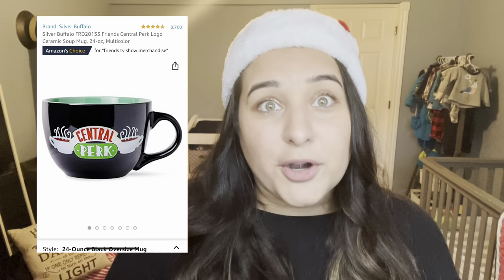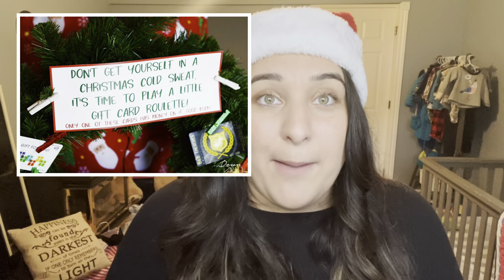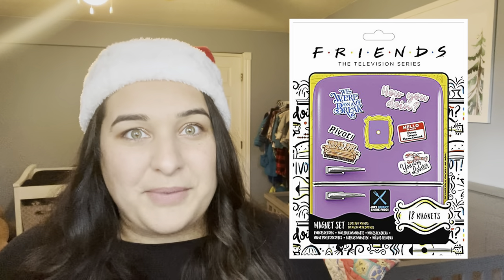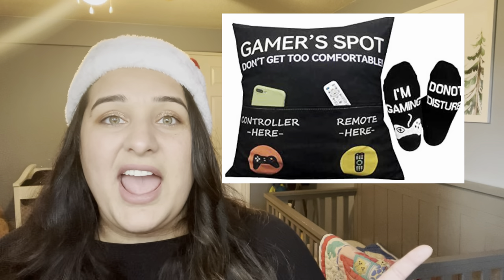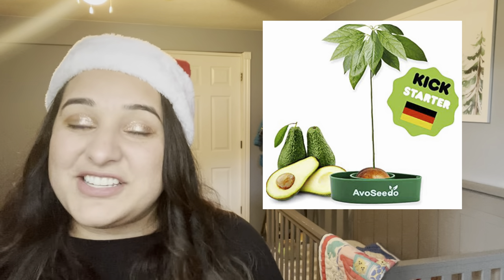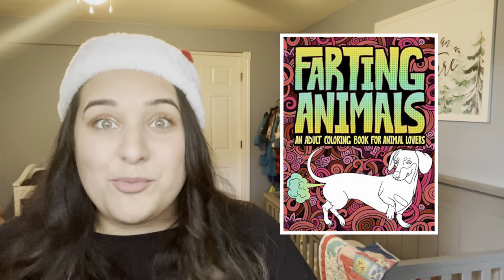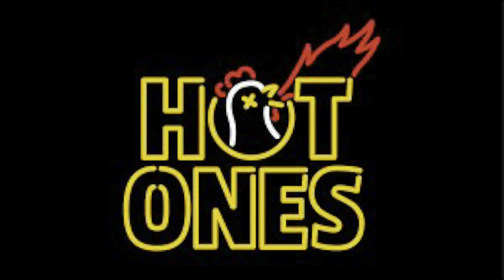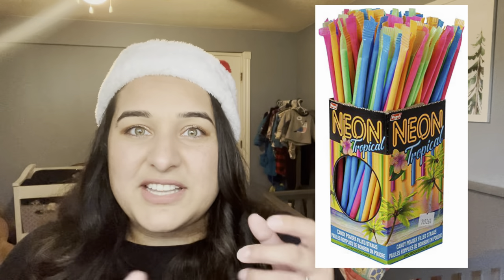42 White Elephant Gifts! Under $20!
CREATIVE WHITE ELEPHANT GIFTS FOR ANY PARTY! UNDER $20!

I couldn’t fit them all here.